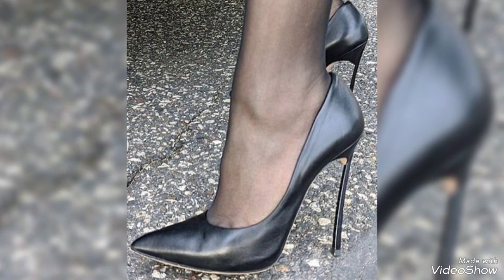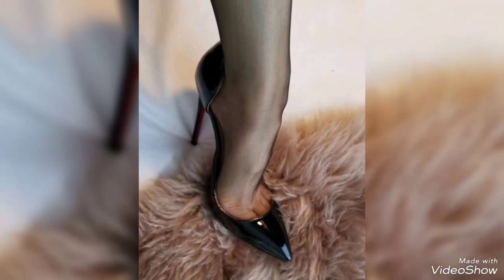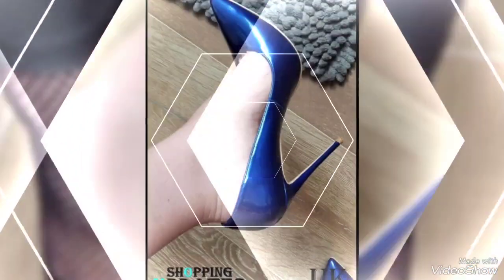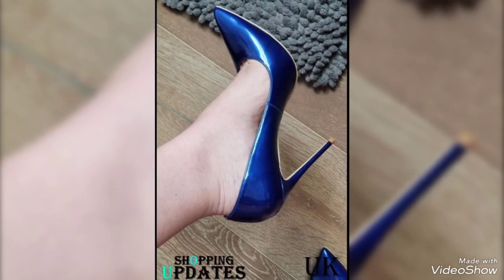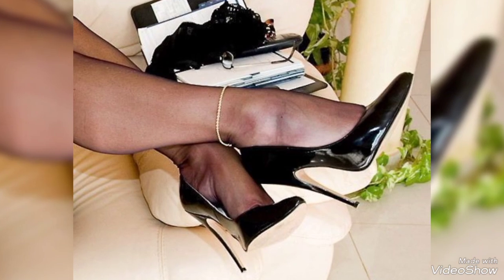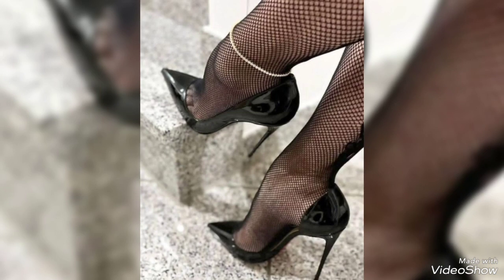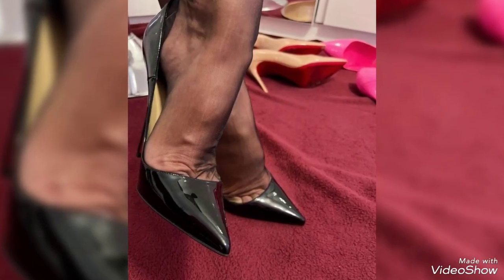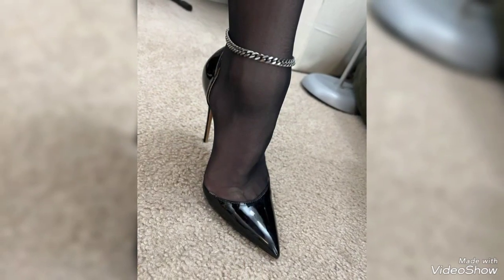Sophisticated fascinating shiny patent leather stiletto high heels// High heels for office wear 2024